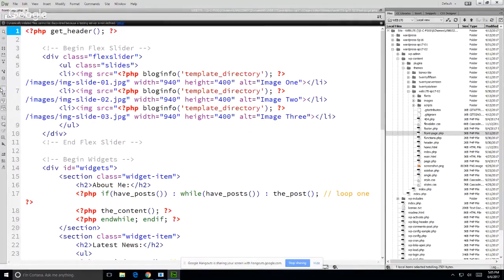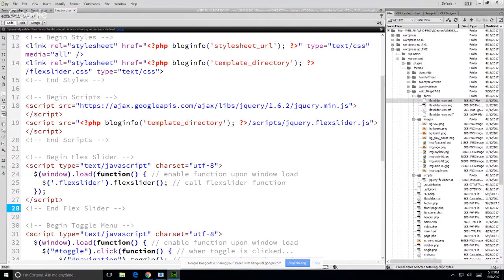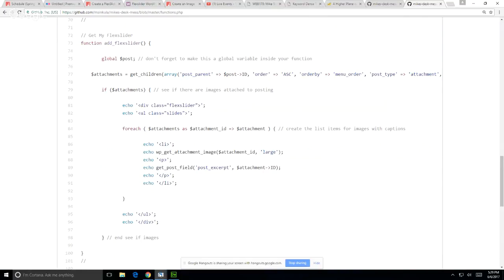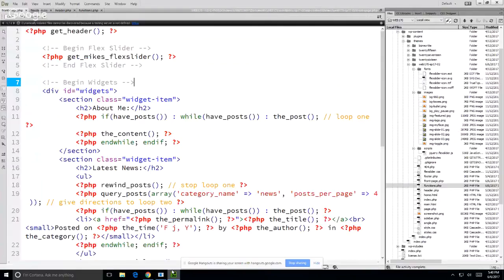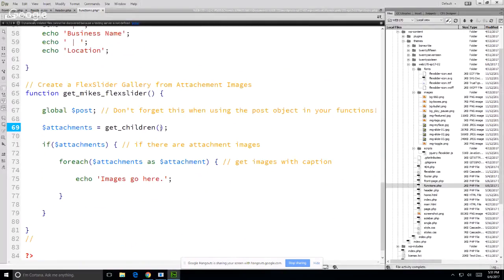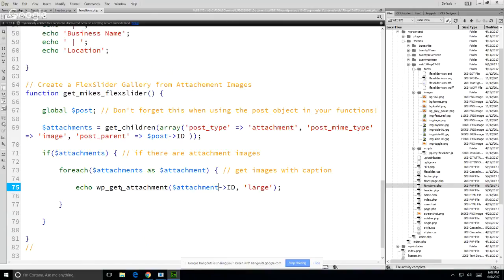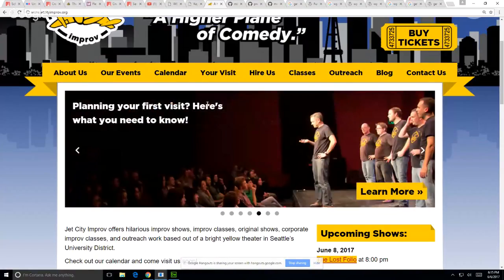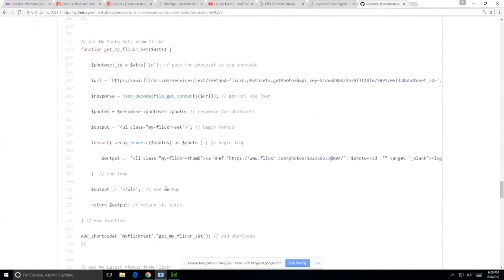WEB170.02: 06/06/2017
Create a FlexSlider Gallery Using Attachment Images in WordPress without a Plugin